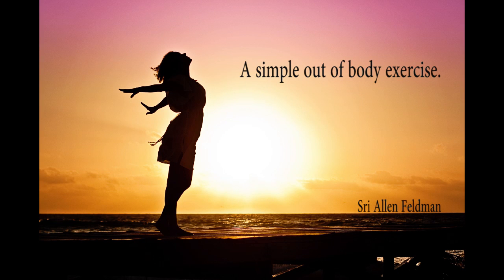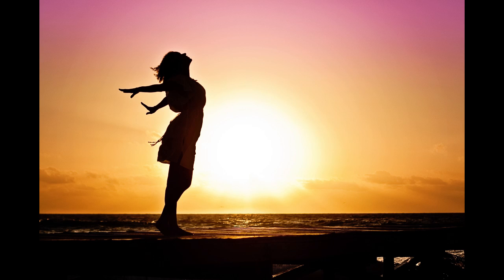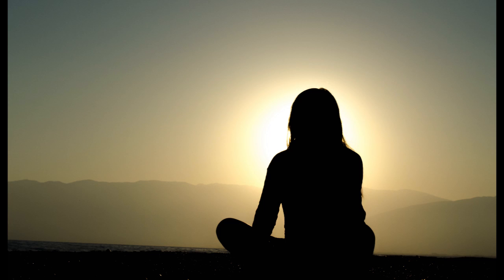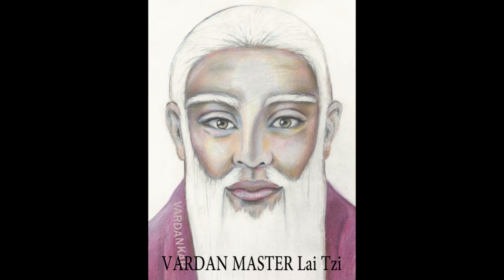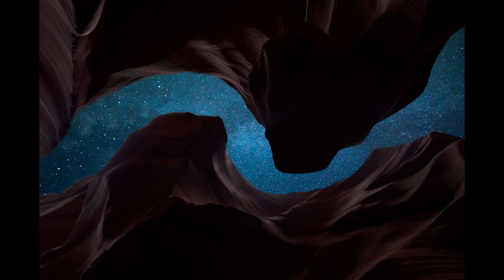VARDANKAR - A Simple Out of Body Exercise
An Exercise that not only works to reach the Astral but above the Astral into higher worlds.  Also, can be used to make contact with Spiritual Masters!  Lecture covers a lot more than is typically spoken about. Some little-known methods and information.